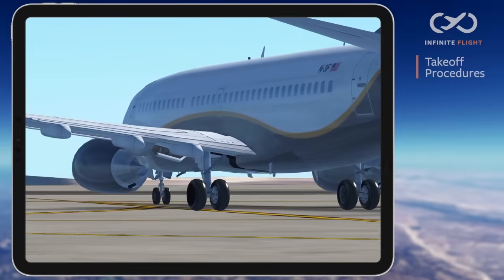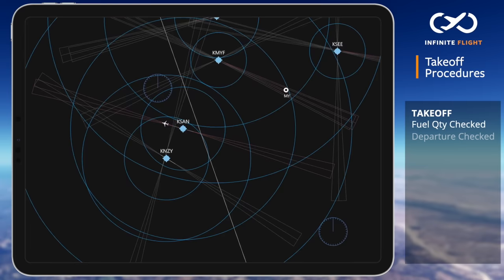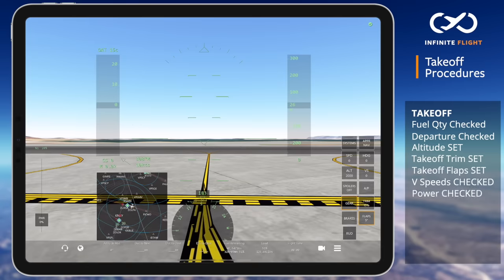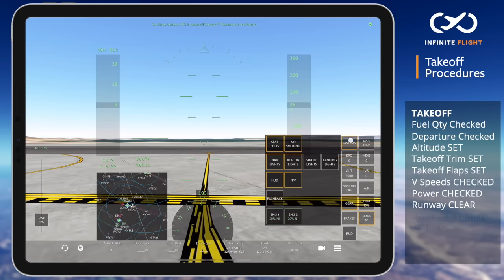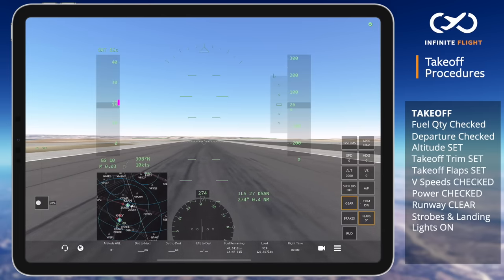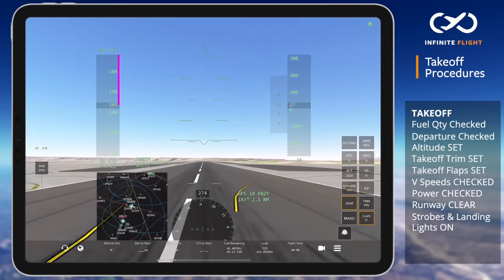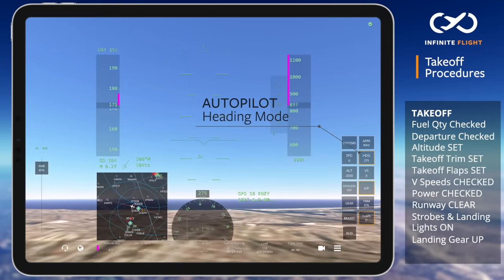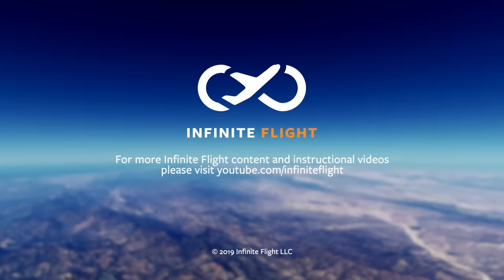Takeoff Procedures Tutorial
In previous tutorials, you've learned how to file your flight plan, pushback, and taxi to the runway. In this video, Tyler takes you through taking off in an airliner.